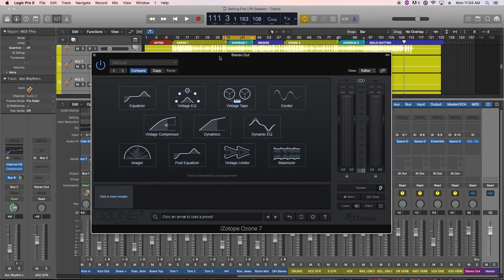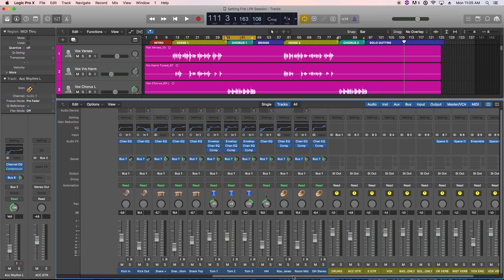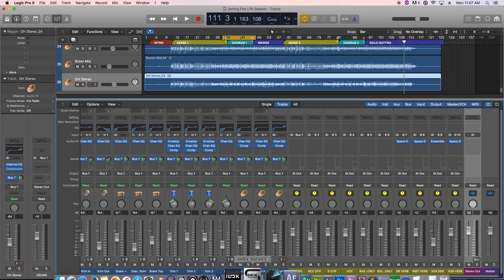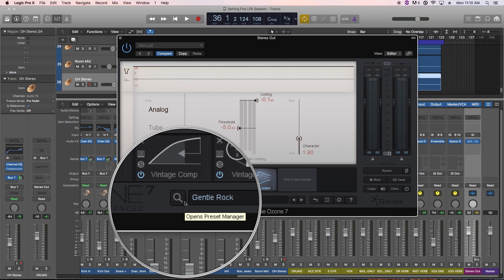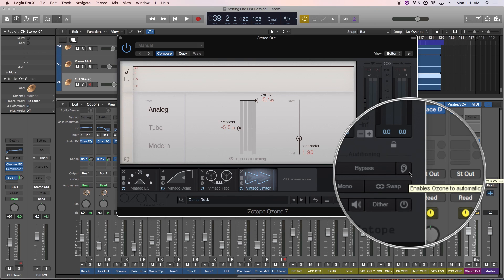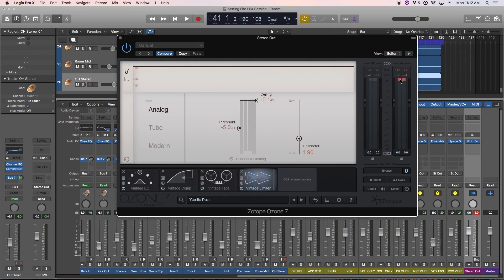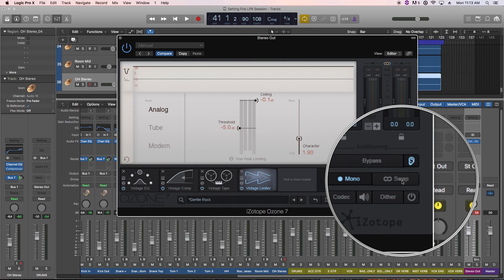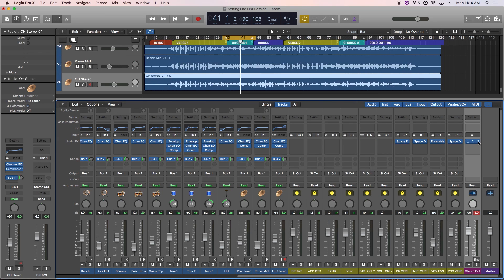iZotope Ozone 7 - #01 - Introduction, The Basics, Loading and Saving Presets